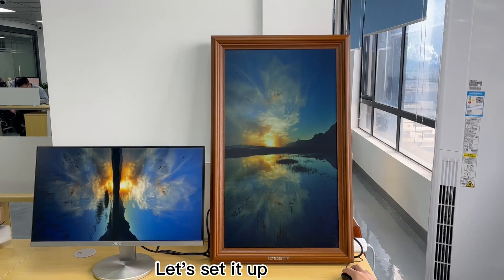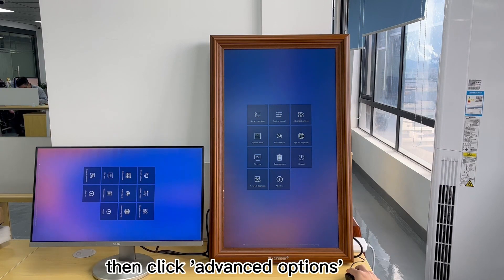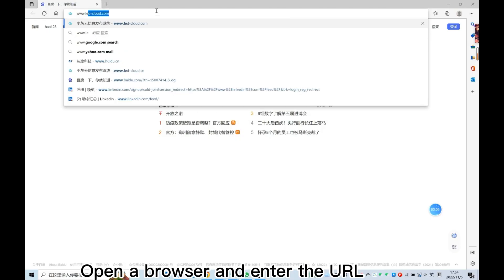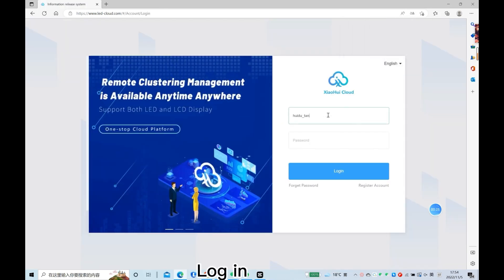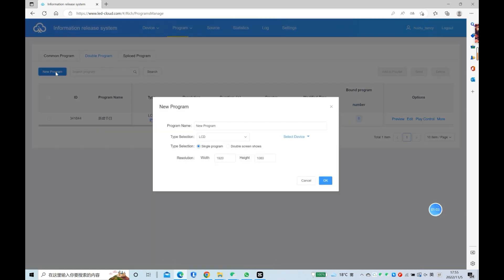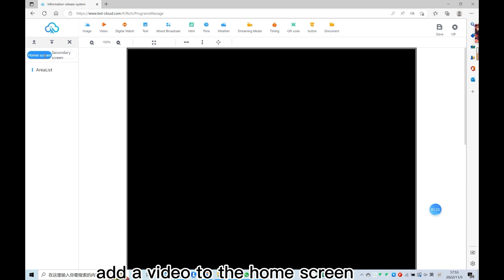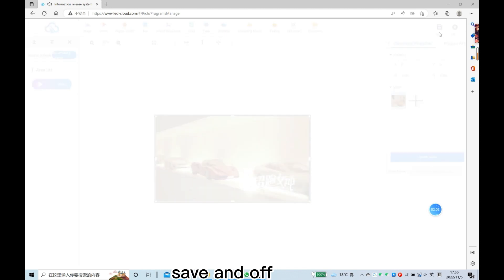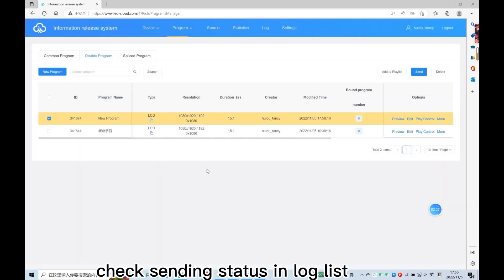LCD Digital signage solution of one Android controller for two displays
how to control two LCD Digital signages with one Android controller ?

is a free Cloud-Based Digital Signage Management
A network management platform for connecting  Android players to the cloud for a total signage solution.
Features:
Innovative platform enabling cloud-connectivity for  players of LCD Digital signage and LED Screen
content management tools with the affordable Content Cloud subscription
Securely manage one player or thousands anytime, anywhere